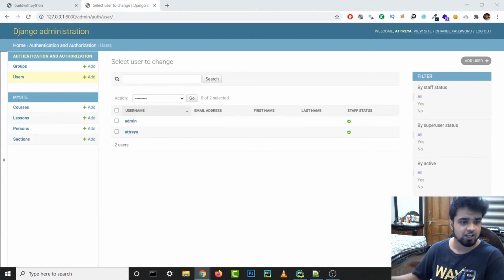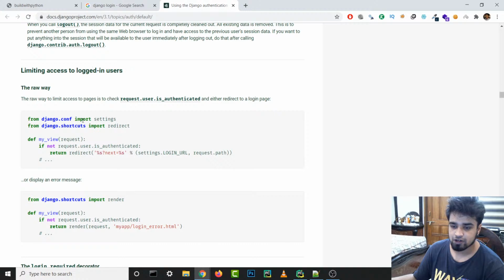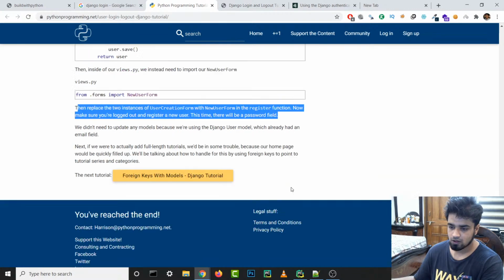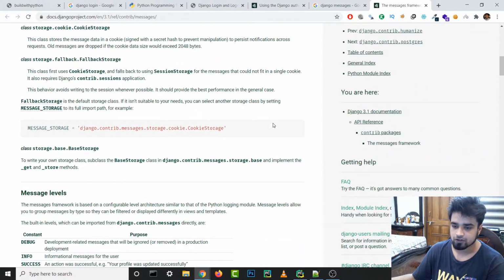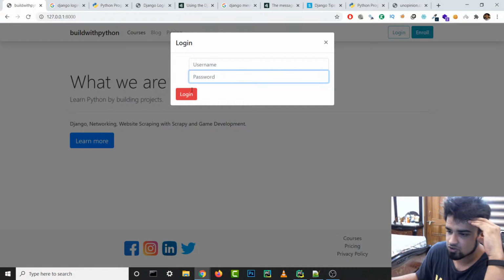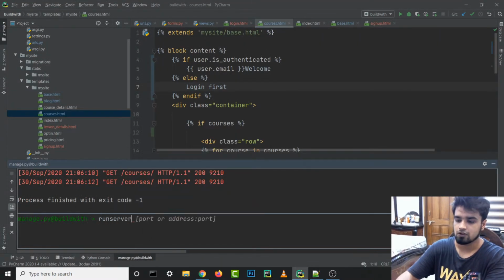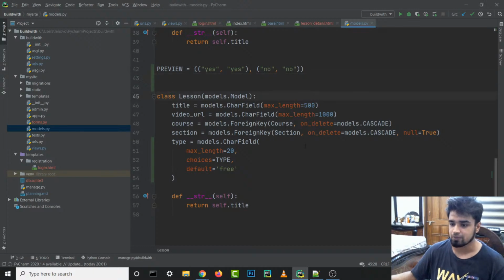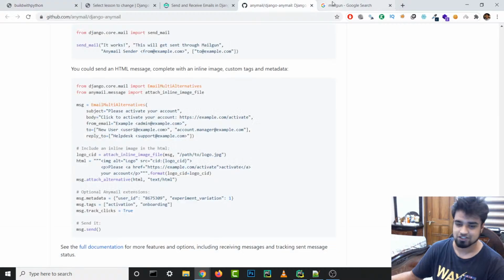Python Django Tutorial - #9 - Exploring Login Systems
Live-stream Episode 9 - Building the login system and trying out different ways of logging in the user.